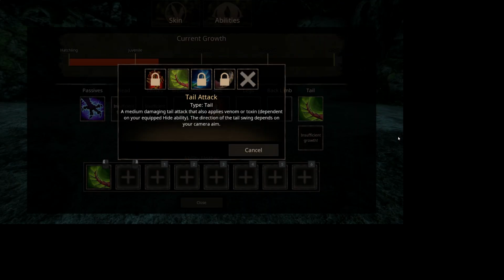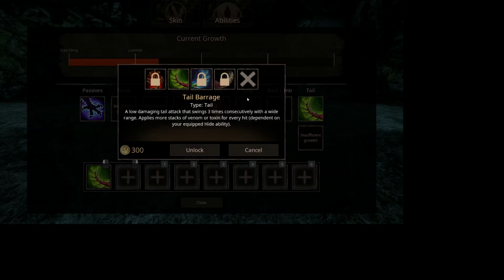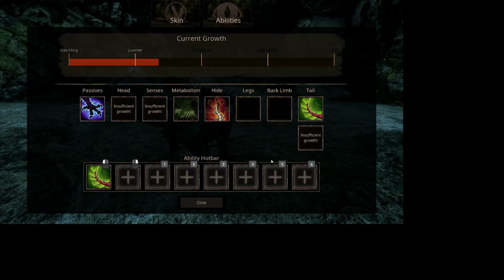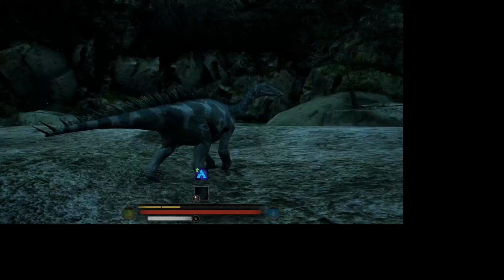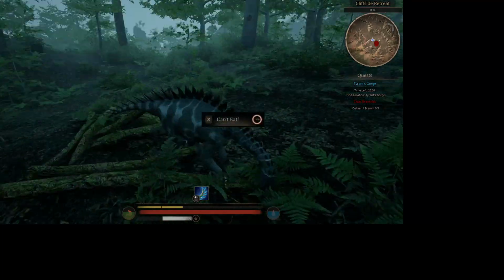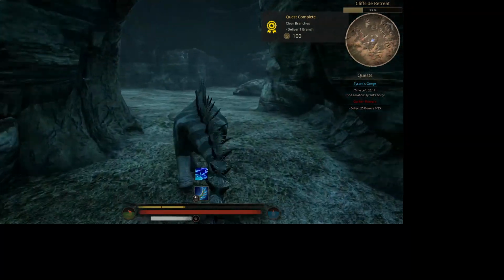P.O.T Play ep.2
I finish my playthrough with Miragaia until I can fix my computer up to record better videos for you.